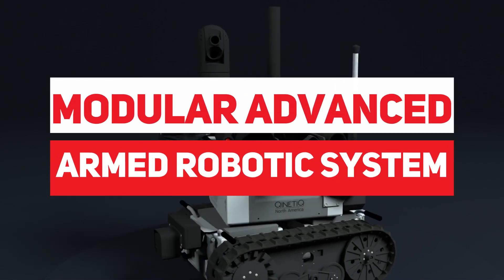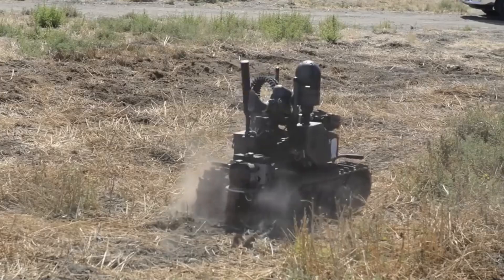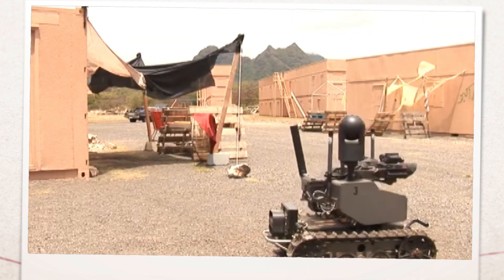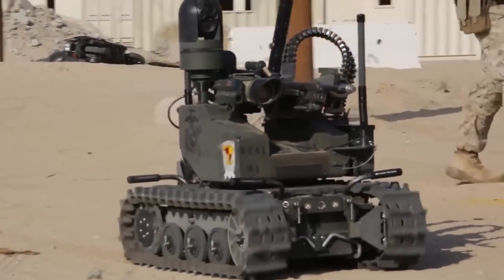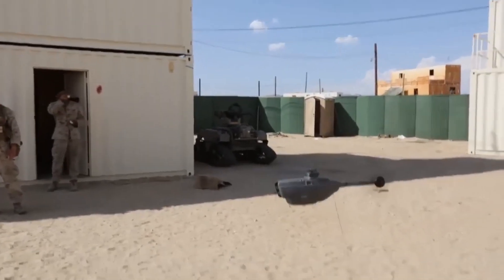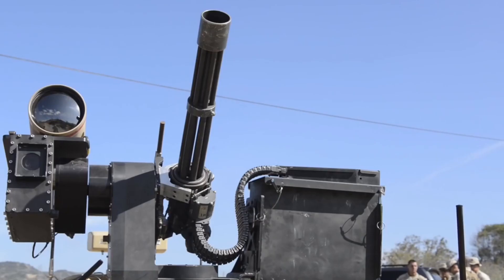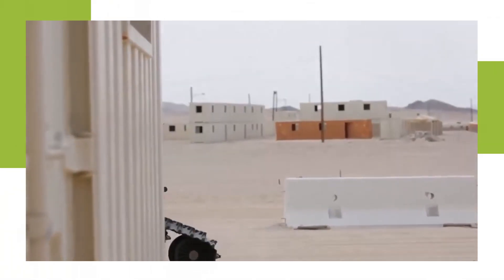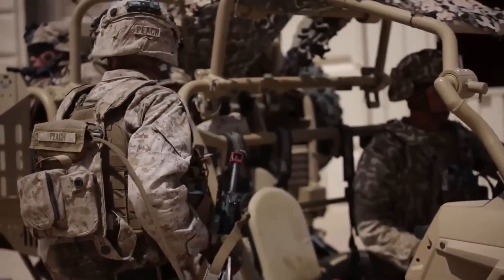How Does a Modular Advanced Armed Robotic System Works?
modular armed robotic system And How It Works

Are you ready for a glimpse into the future of warfare? Imagine a highly sophisticated robotics system that can navigate any terrain, detect and engage targets with lethal accuracy , and operate autonomously without human intervention . How is such a system possible? How does it work?

Lets start what exactly is maars , and why was it created? The Modular Advanced Armed robotic system (MAARS) is a remotely operated ground robot designed for military use. It was developed by QinetiQ North America, a defense and security company, with the purpose of providing soldiers with a tool to assist in missions that could be dangerous or difficult to execute.

MAARS is equipped with a variety of weapons , including machine guns , grenade launchers , and non-lethal options like tear gas and stun grenades. Its modular design allows for various components to be easily added or removed, depending on the specific needs of a mission.

About Technology Explained

 🎥 Videos about Technology, Explanation, How it's made and How it works

🎨 Written, voiced and produced by Technology Explained